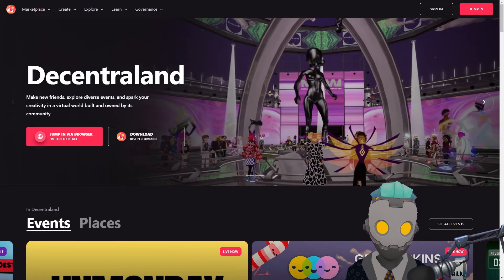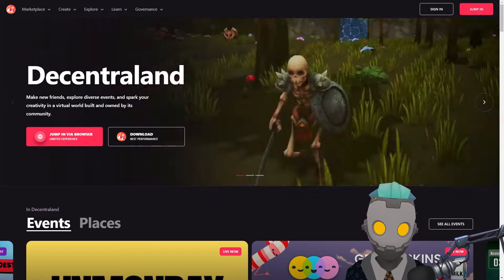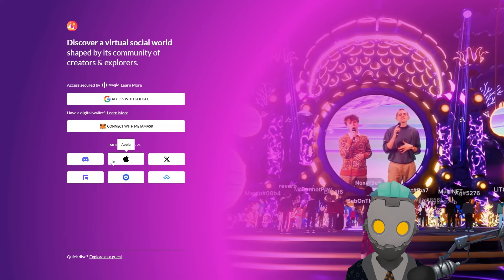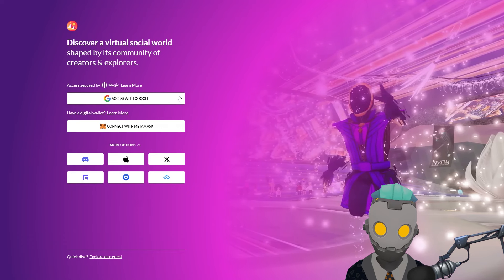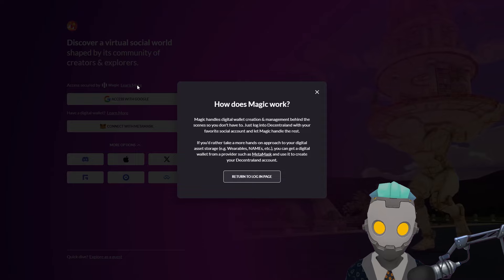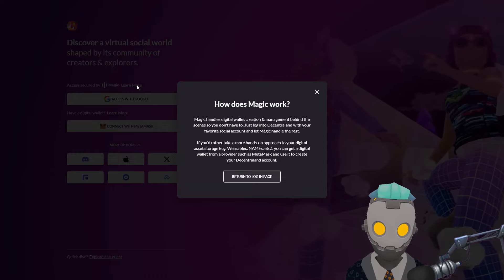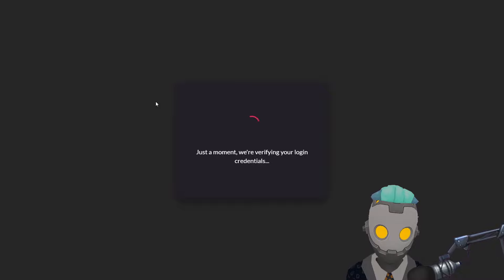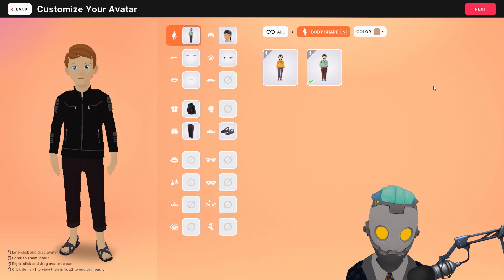Social Sign in: Wallets with Google, Discord, Twitter & more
Unlock Decentraland by setting up a wallet using your favorite social media accounts.

This tutorial covers everything needed to create a wallet using social sign-ins such as Google, Discord, Twitter, and more.